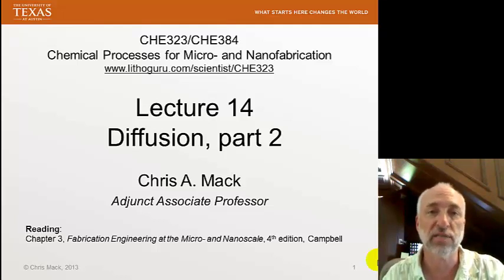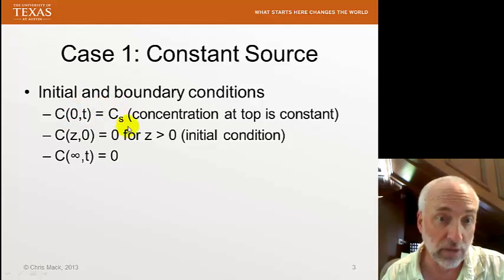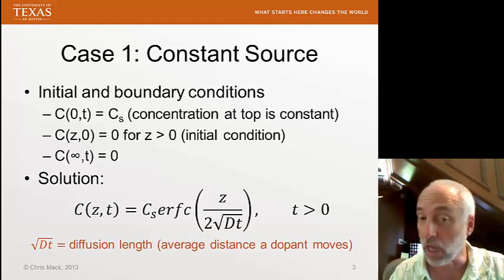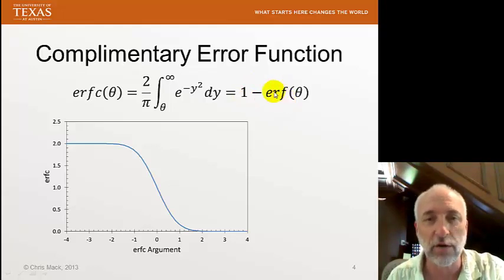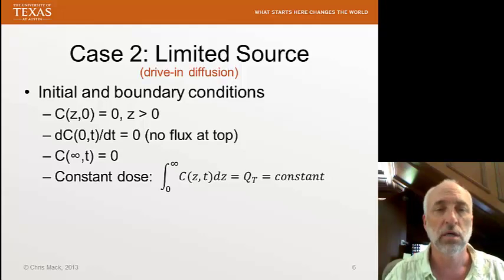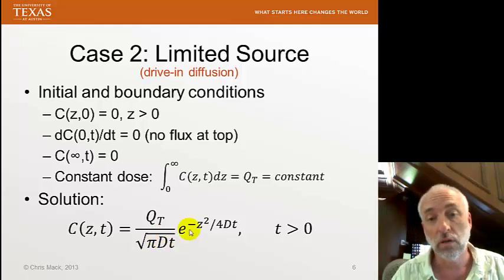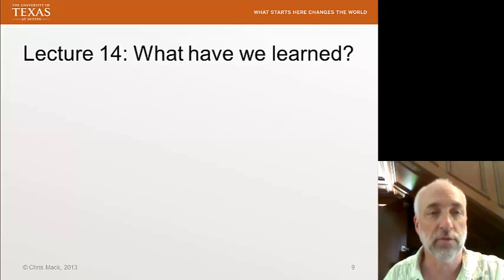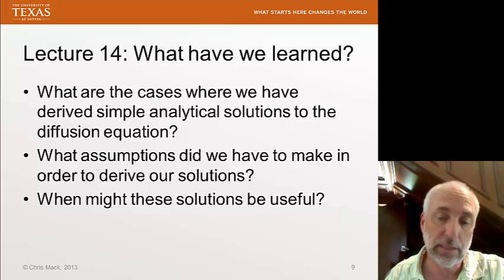Lecture 14 (CHE 323) Diffusion, part 2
Diffusion, part 2